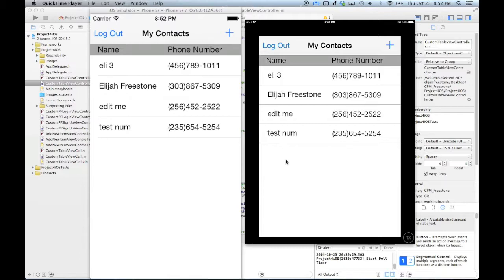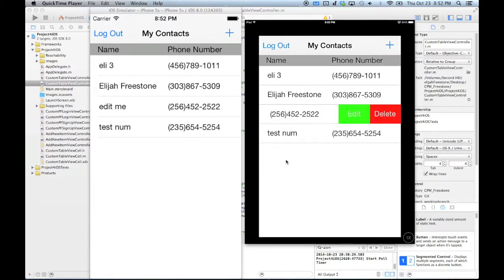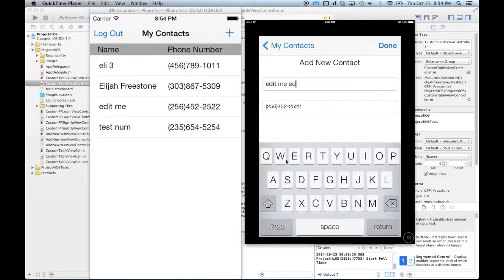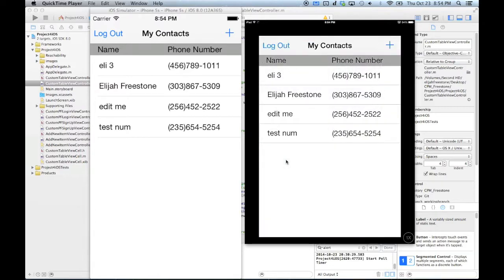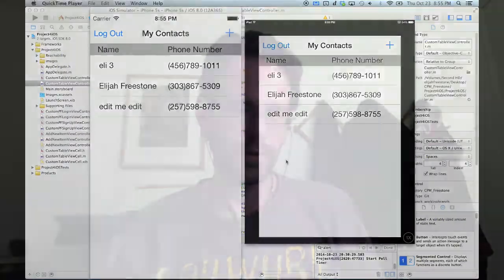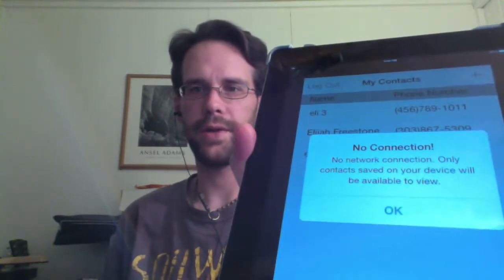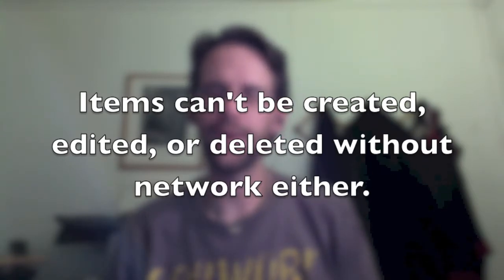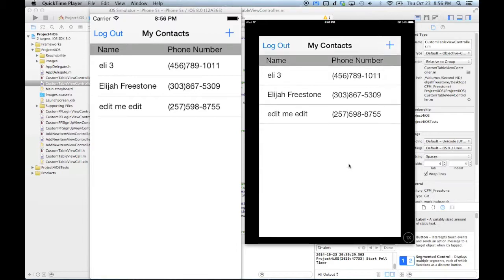CPM Week 4 Review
Elijah Freestone
Week 4 Review
CPM term 1410
MDVBS